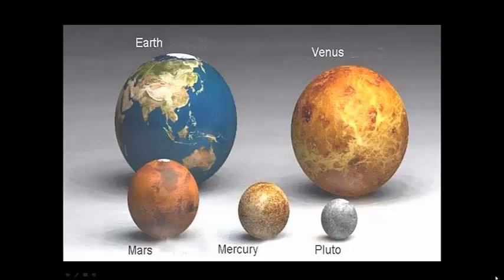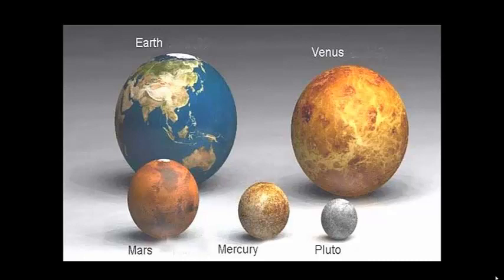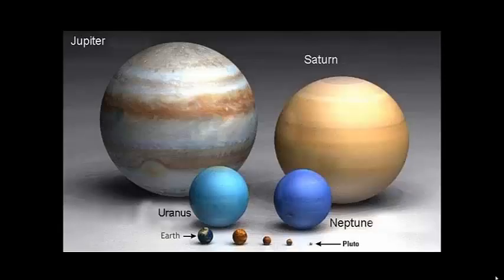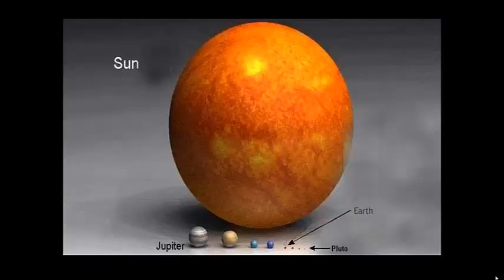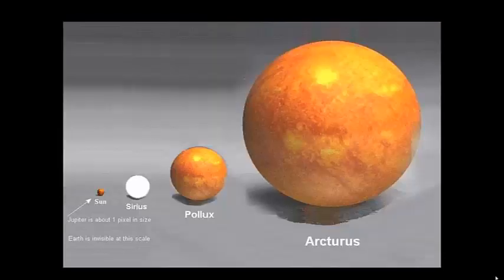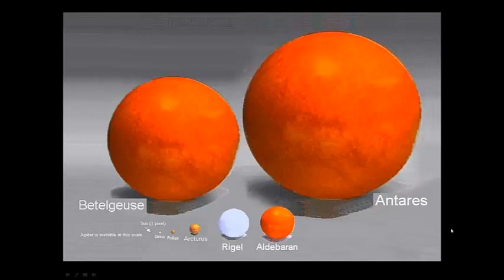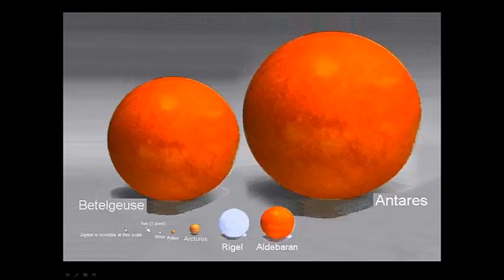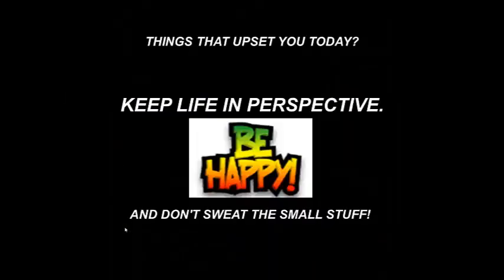Science 30: Evolution of Stars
Science 30, Physics, Evolution of Stars